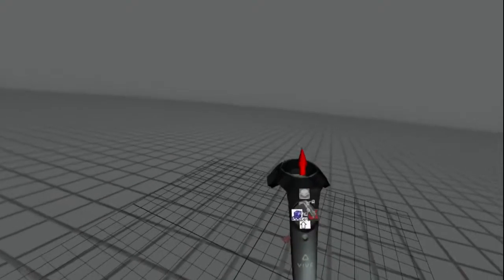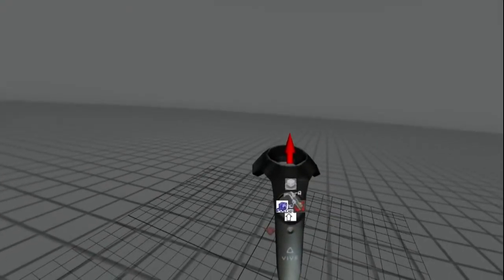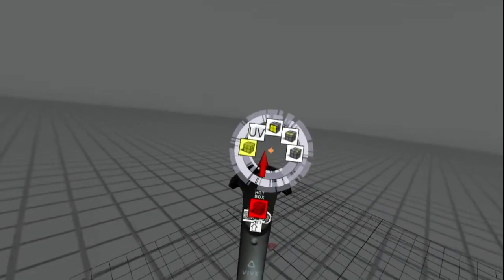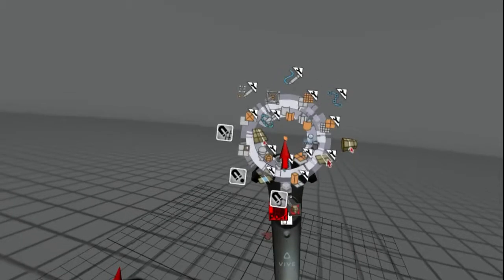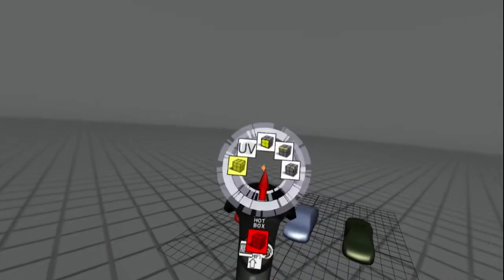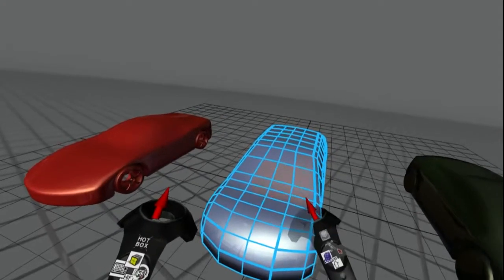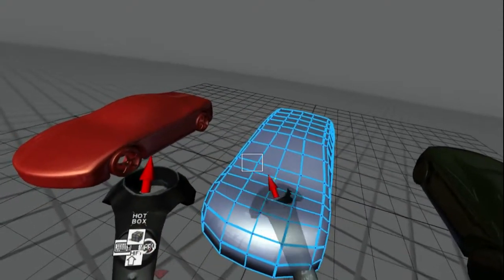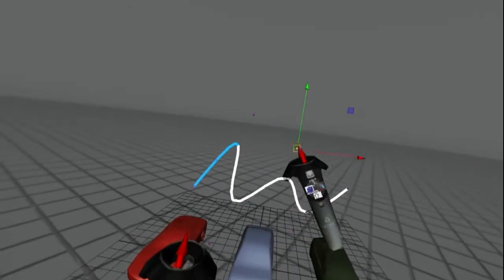MARUI Tutorial 4.1 : Modeling Mode & Component Selection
This video introduces the "Modeling" work mode,
and shows how to select and edit object components (polygon faces, edges, vertices) in MARUI.